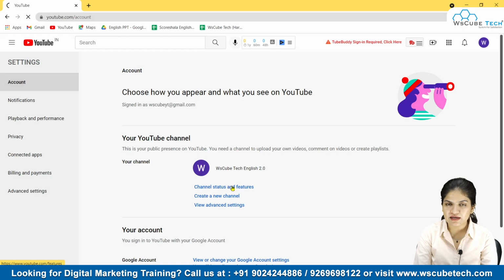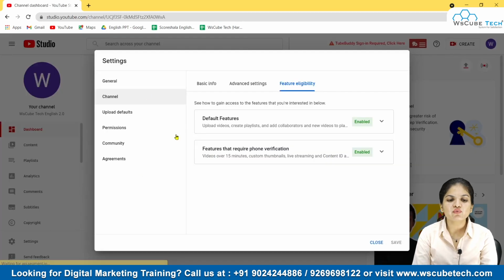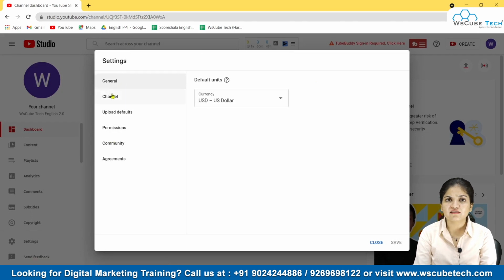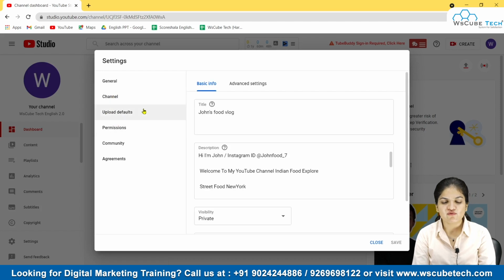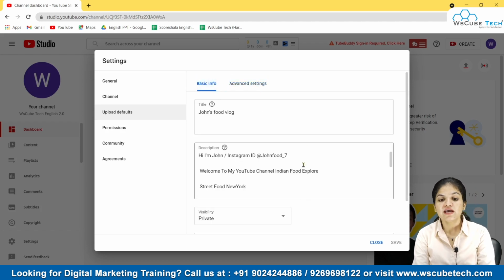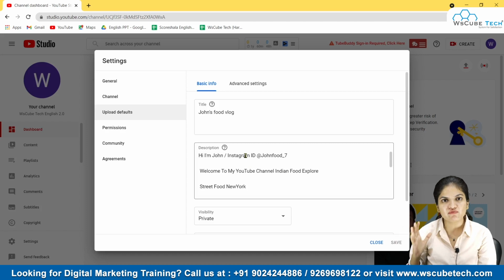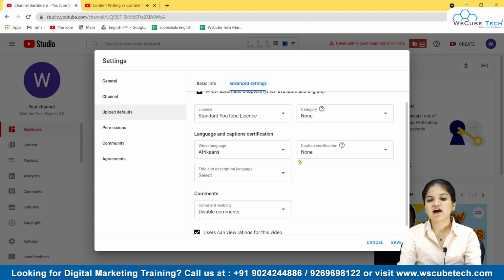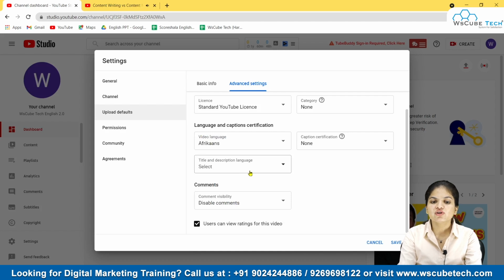Youtube Channel Upload Default Settings 2023 | YouTube Studio Settings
In this video, learn Youtube Channel Upload Default Settings 2023 | YouTube Studio Settings. Find all the videos of the complete YouTube Mastery Course for Beginners to Advanced | YouTube Marketing Tutorials in this playlist